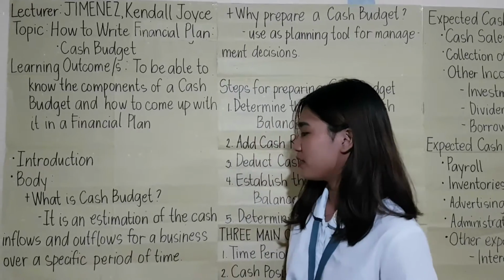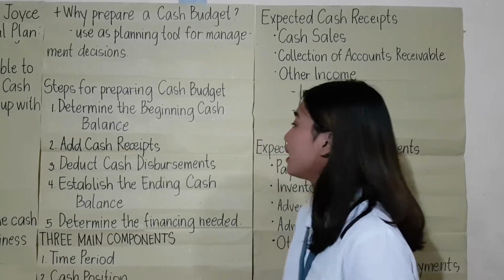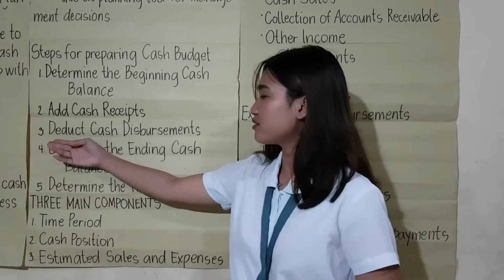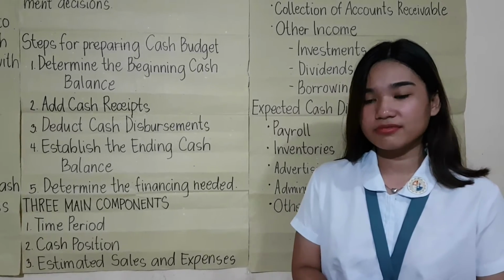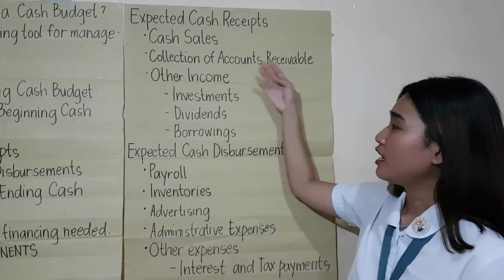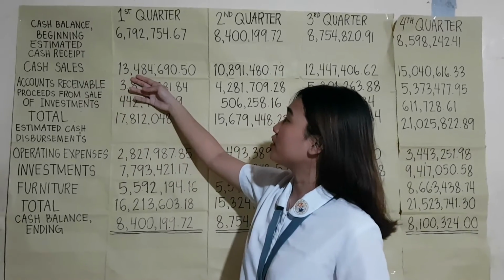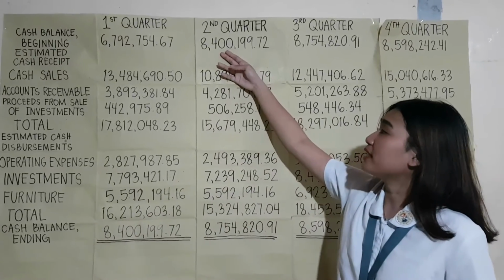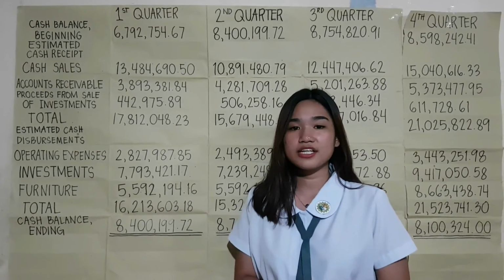#8 JIMENEZ TEAM MASCARIÑAS FIN PLAN FM 19 2 How to Write Cash Budget